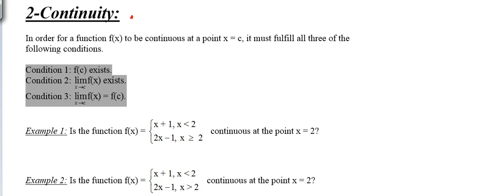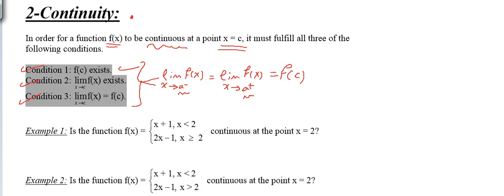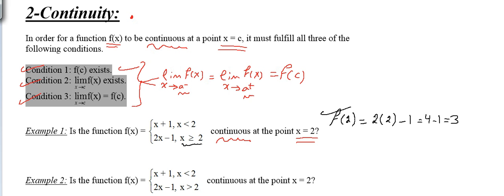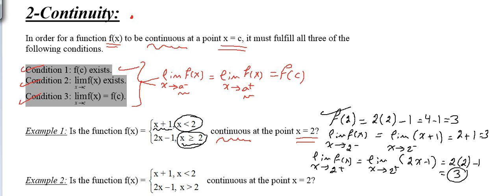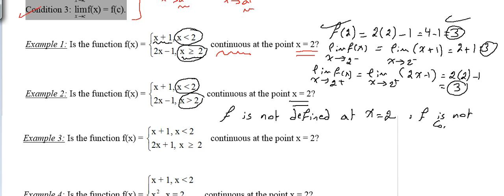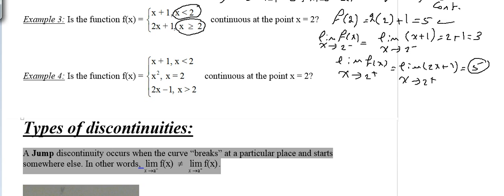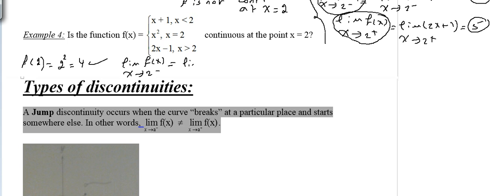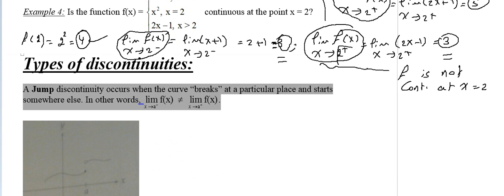Najib 360 (AP - Calculus - Continuity Part 1)